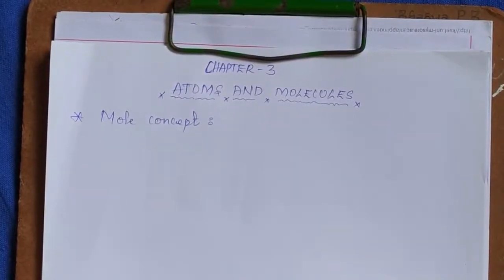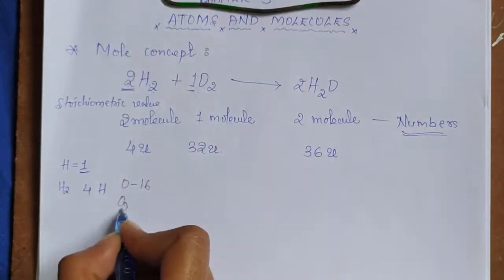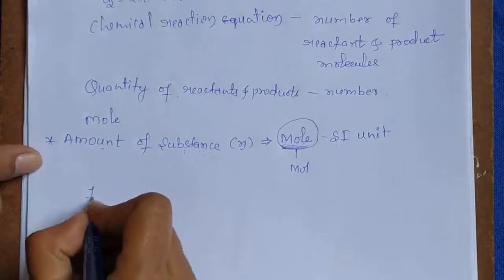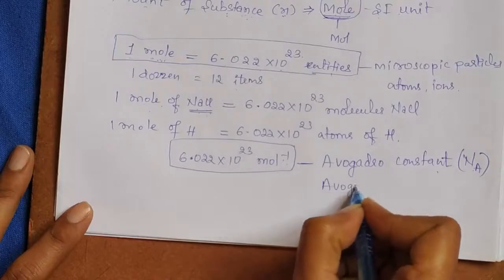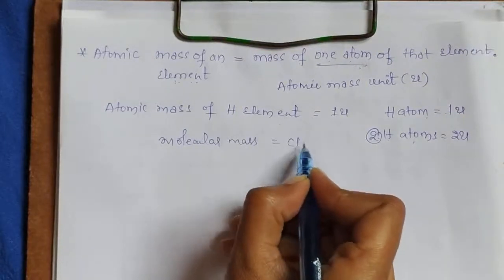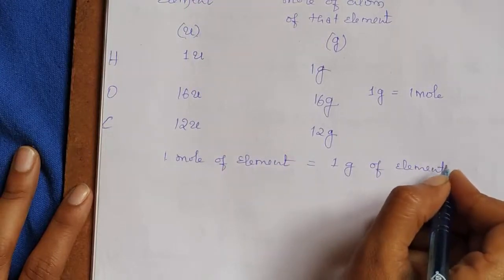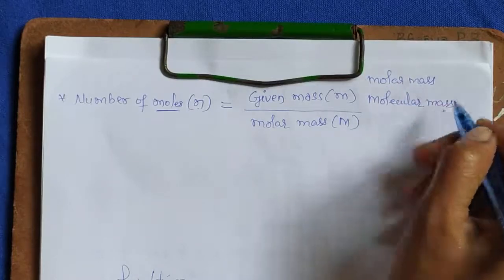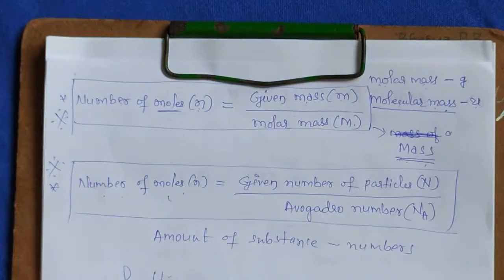Chapter 3.Atoms and molecules. (Part 8)